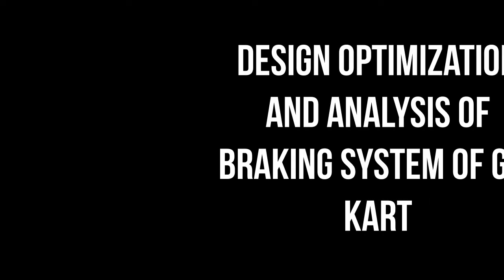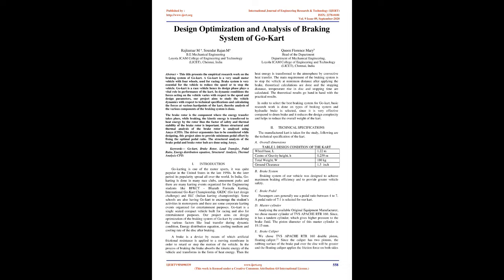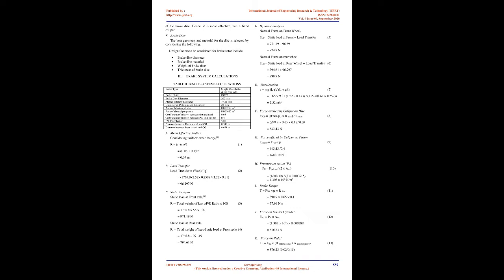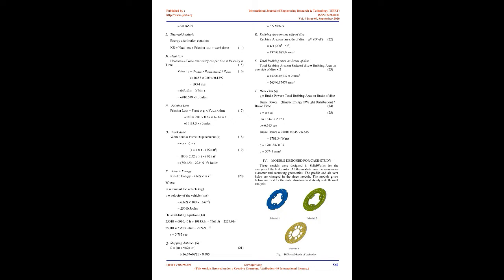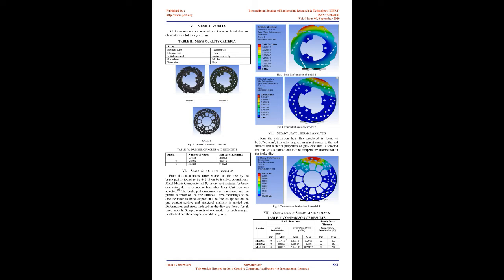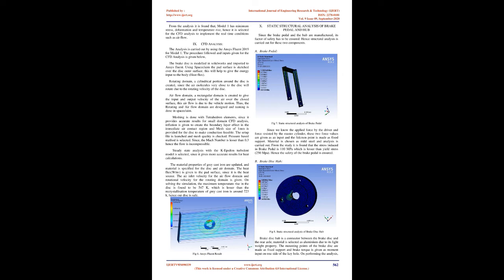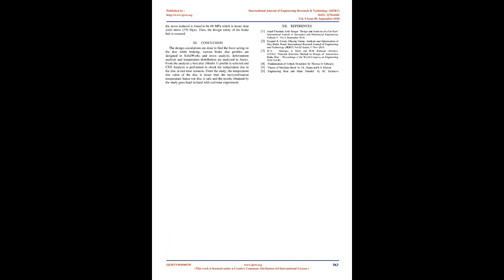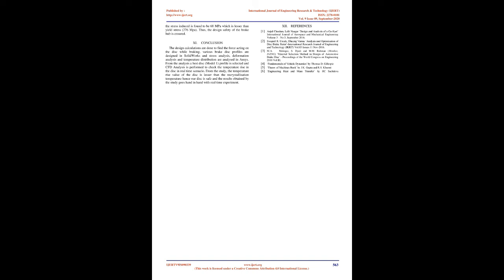Design Optimization and Analysis of Braking System of Go-Kart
IJERTV9IS090339
Rajkumar M , Soundar Rajan M , Queen Florence Mary

This title presents the empirical research work on the braking system of Go-kart. A Go-kart is a very small motor vehicle with four wheels, used for racing. Brake system is very essential for the vehicle to reduce the speed or to stop the vehicle. Go-kart is a race vehicle hence its design phase plays a vital role in performance of the kart. In dynamic conditions the forces acting on the vehicle varies with respect to the speed and design parameters, our project aims to study the vehicle dynamics with respect to technical specifications and calculating the forces at various hardpoints of the kart, thereby analysis of the various components of the braking system is done.